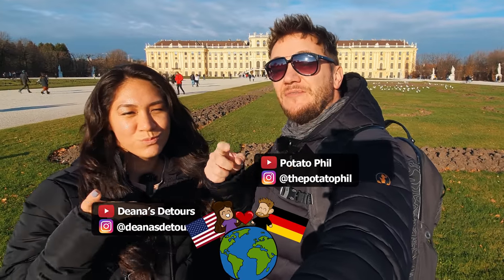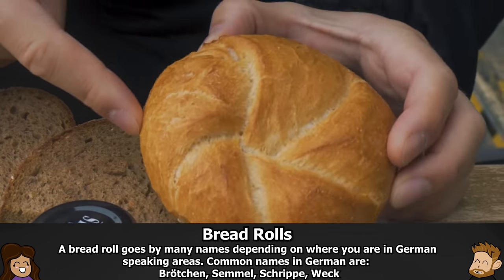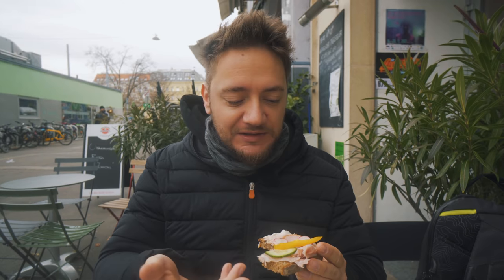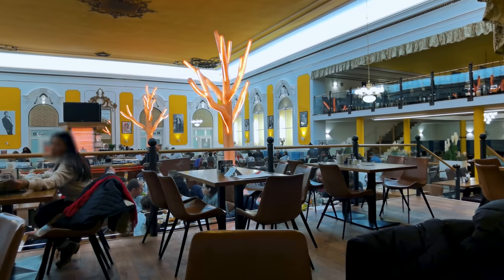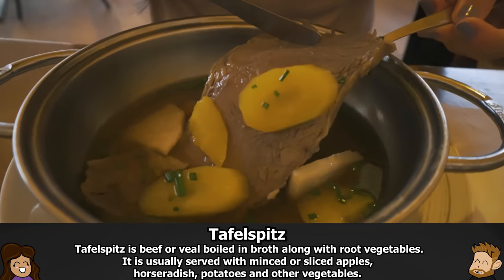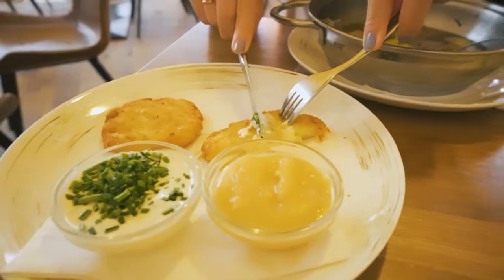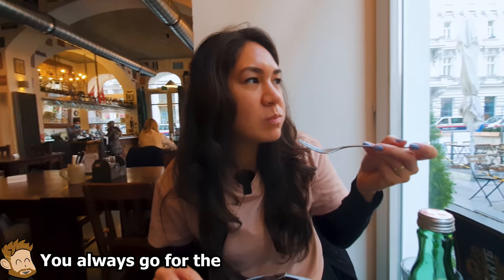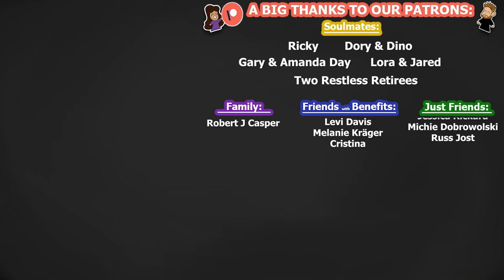AUSTRIAN FOOD! - Wiener Schnitzel, Vienna Breakfast & More!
We went to Vienna, Austria and we wanted to eat typical Austrian dishes for breakfast, lunch and dinner. We dedicated a day to trying local and traditional Austrian cuisine. Deana is from the USA and Phil is from Germany. We live in Germany and enjoy learning about different cultures and cuisine.

Please Note: This was filmed well before the November 22, 2021 lockdown in Austria. There was no announcement of a full lockdown prior to our arrival in Austria.

Timestamps:
00:00 - Austrian Food Tour in Vienna
00:23 - Austrian Breakfast
01:59 - What do you eat for Breakfast?
03:21 - Austrian Lunch
06:48 - Austrian Dinner!
09:05 - Street Food Sausage Preview
09:12 - Like & Sub!